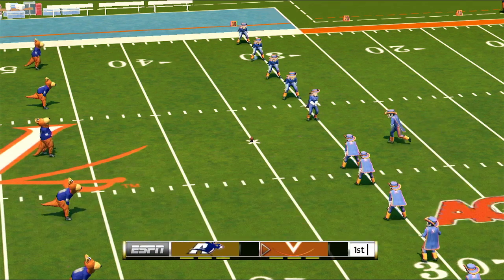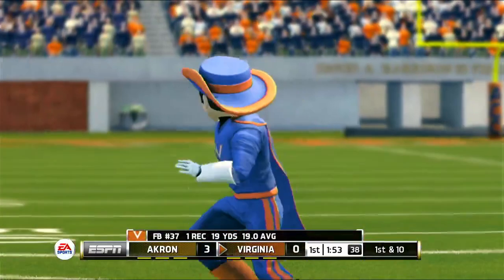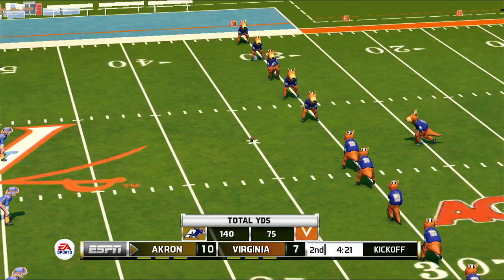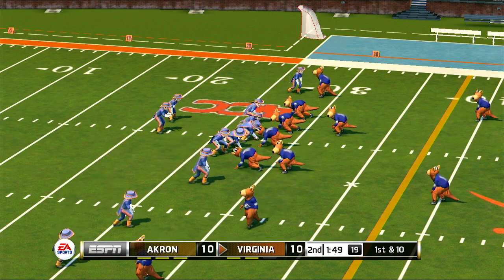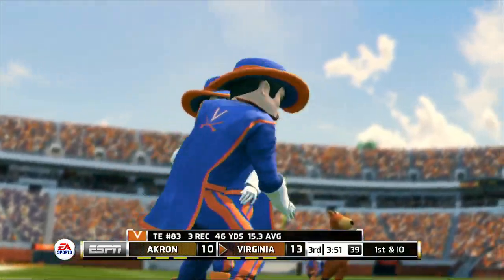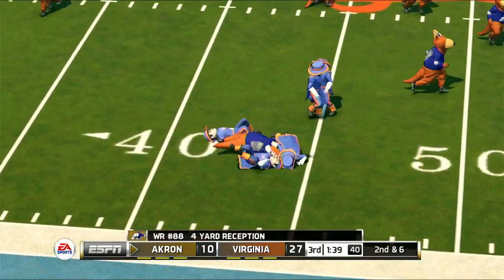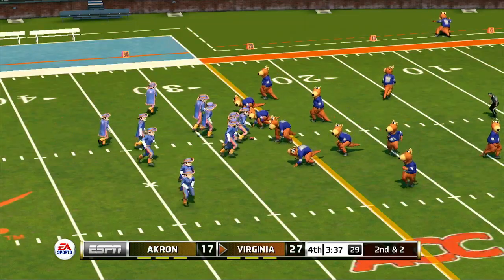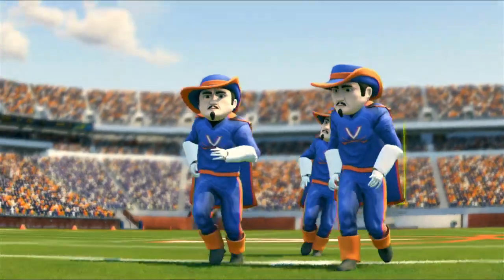CFB Mascot Mashup 2024 Season Week 0 Akron @ Virginia